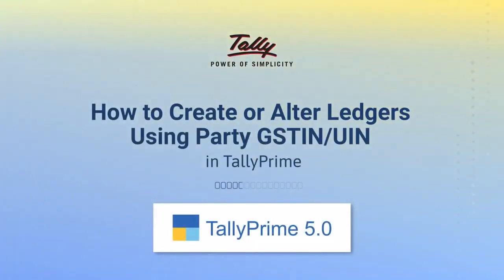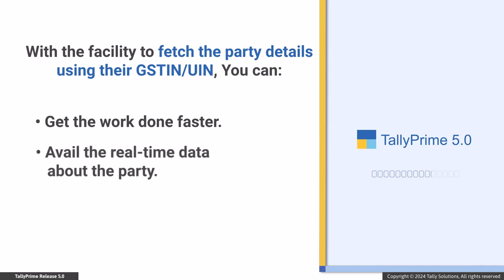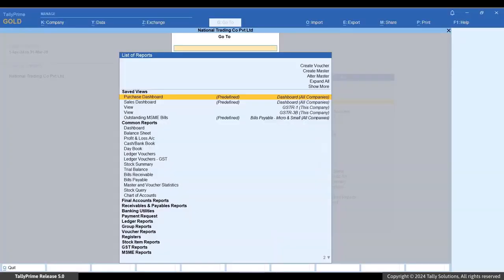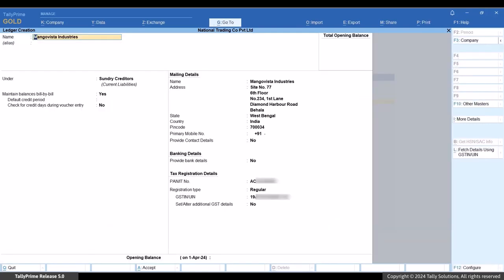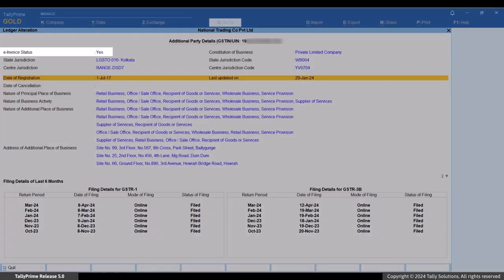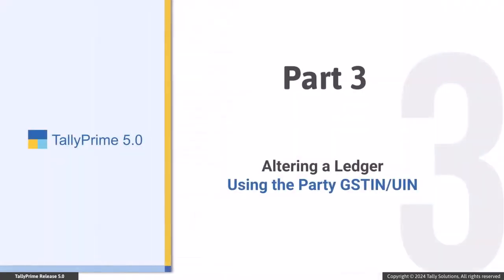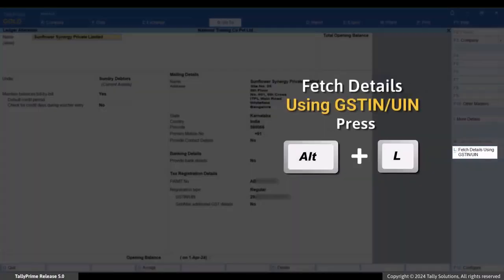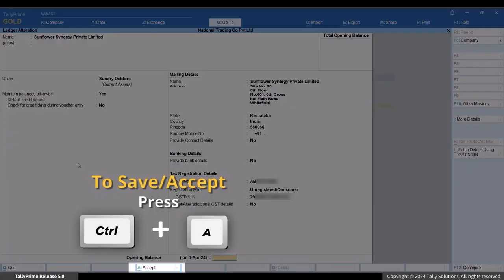How to Create or Alter Ledgers Using Party GSTIN UIN in TallyPrime